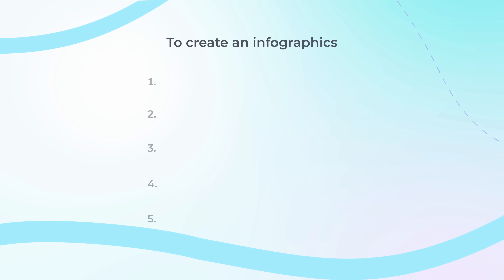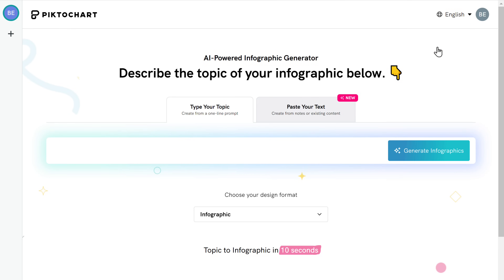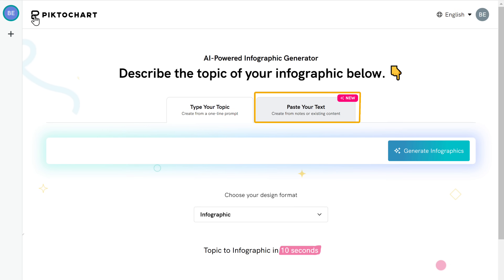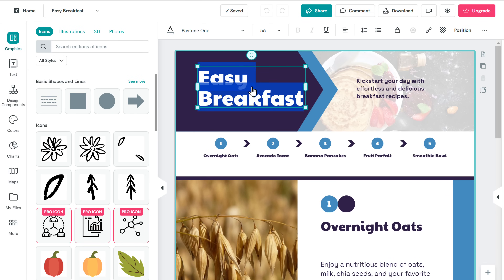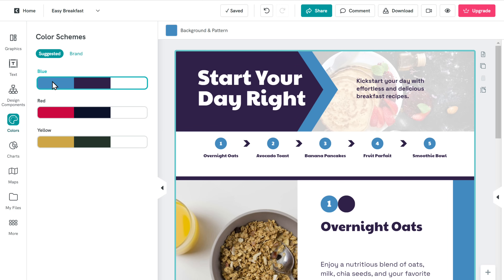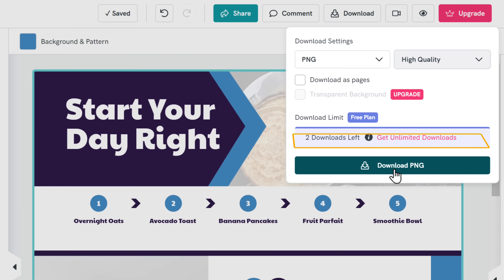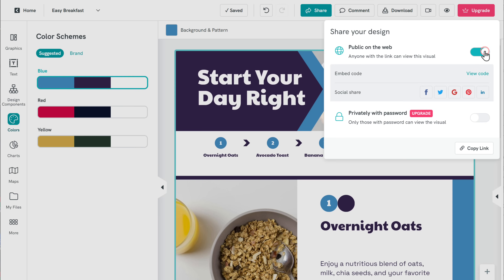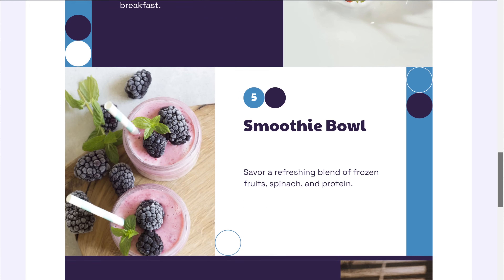How to Generate Stunning Infographic 😎 in ONE Click (Text to Infographic)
00:00 Intro

00:54 Create an account on Piktochart

01:12 Select the Infographics

01:40 Generate the Infographics with topic name

02:14 Generate the Infographics from script

02:40 Edit the Infographic

03:56 Download the Infographic

04:57 Add Infographic to your website

Struggling to turn facts into engaging visuals? This video is your guide to creating infographics that inform and impress. We'll walk you through everything you need to know, from generating infographics to downloading your masterpiece and adding it to your website.

So if you are ready to turn data into dazzling infographics? Show off your creations in the comments below, and we can't wait to see what you come up with!

🎁 *Tools & Discounts*

🙌 *Officially*